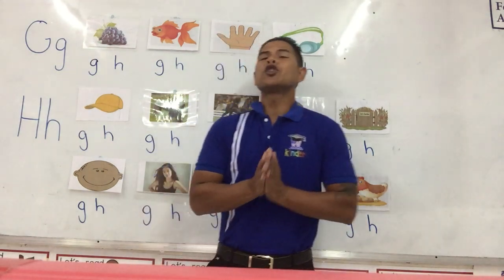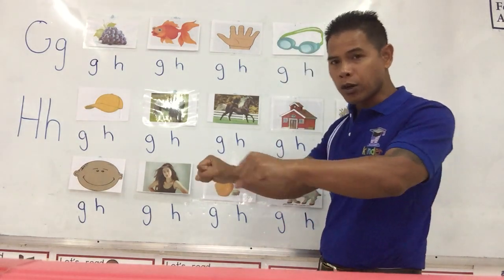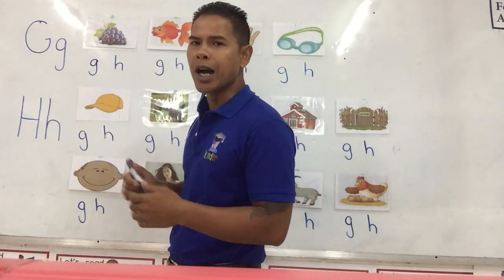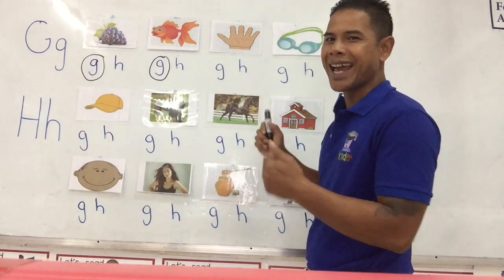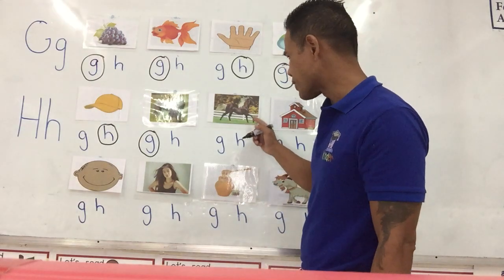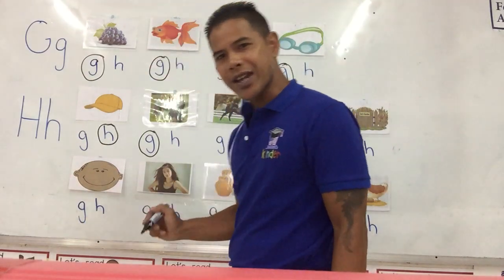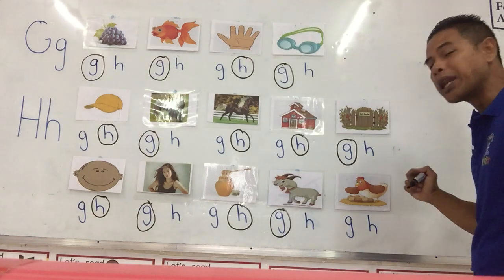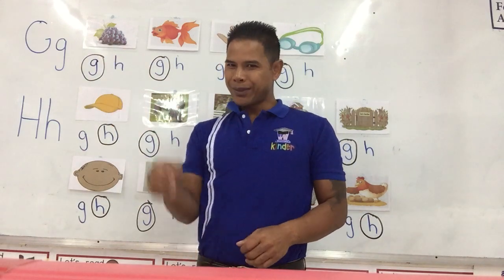lesson G H Dec 2